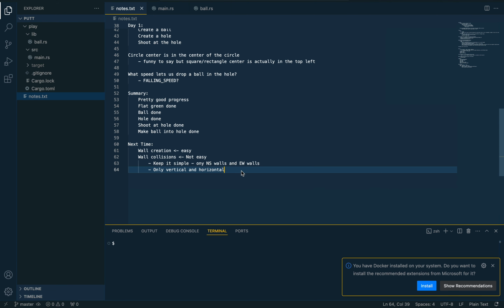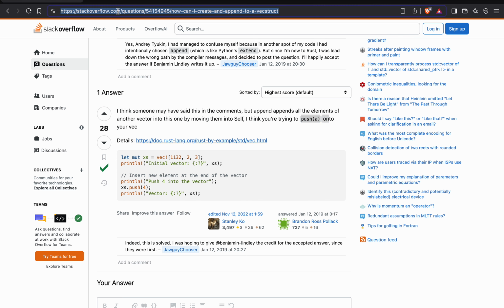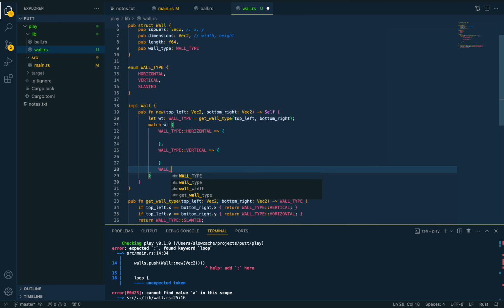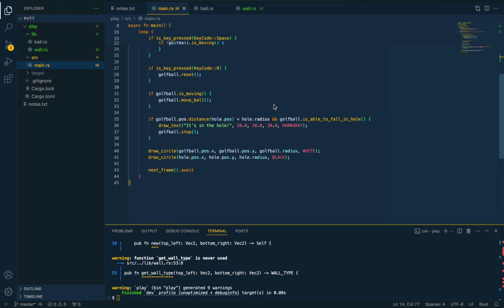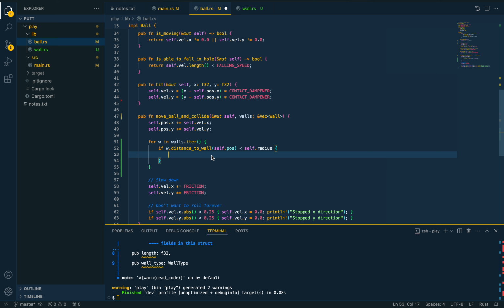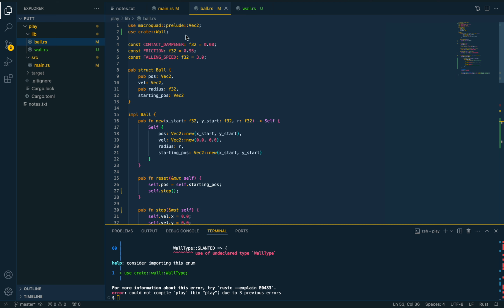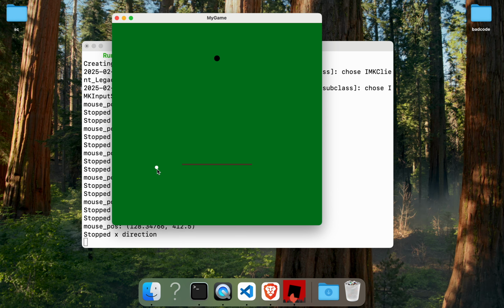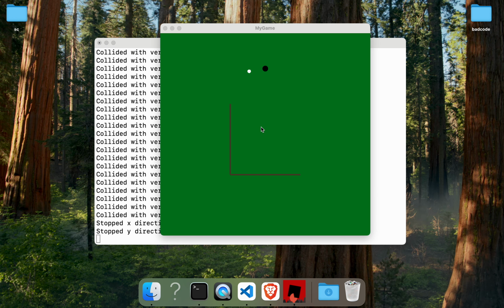Code With Me: Putting Simulator - Walls and Collisions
In this one we start to create walls and we can hit a ball at them and watch it bounce off. This is a big step and likely the most math heavy part of this project.

Next time we will define a language that allows us to create holes from text files. We will use this to create holes and simulate thousands of possible shot angles and powers to see what shot gets us in the hole and which shots take us the furthest away